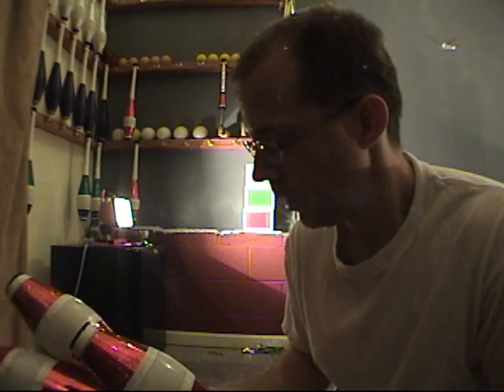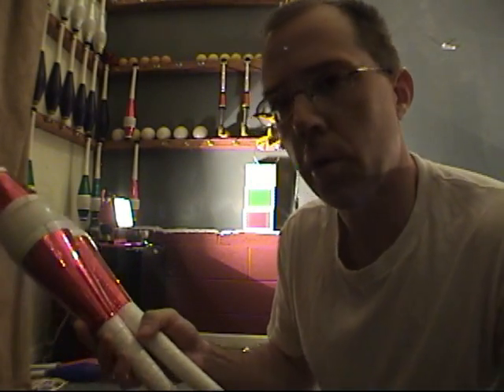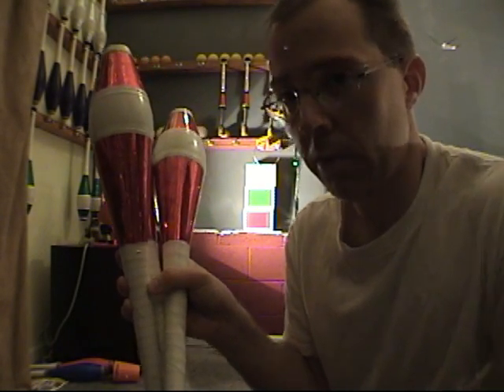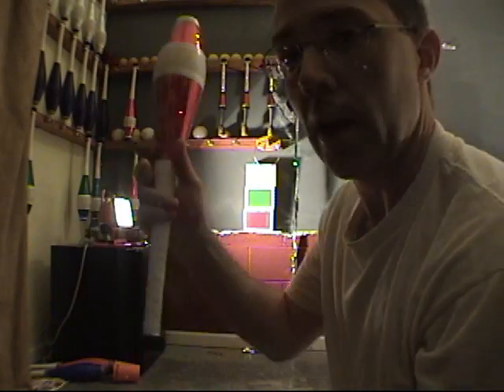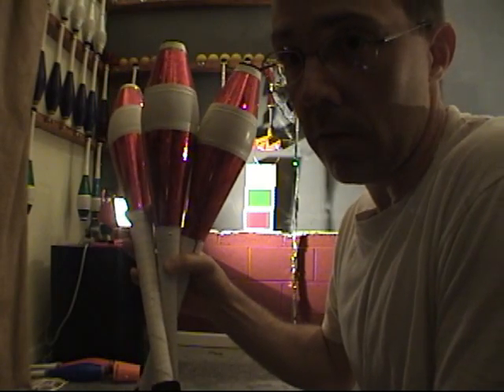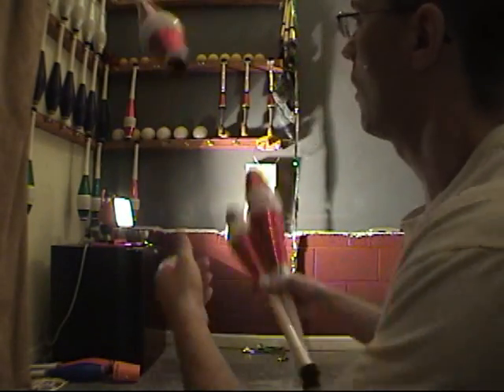Holding 3 Clubs in One Hand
Specifically for OrphanEater1 (great screen name!). Comment at will. Or not.